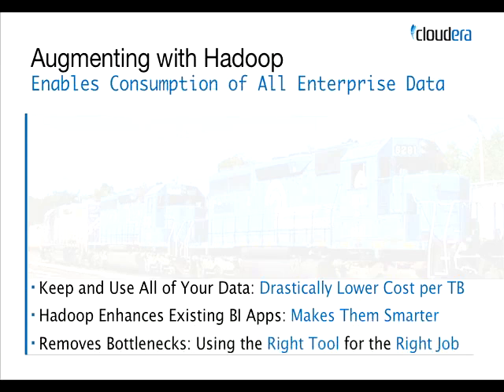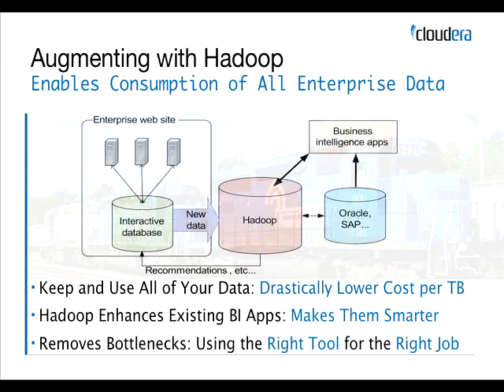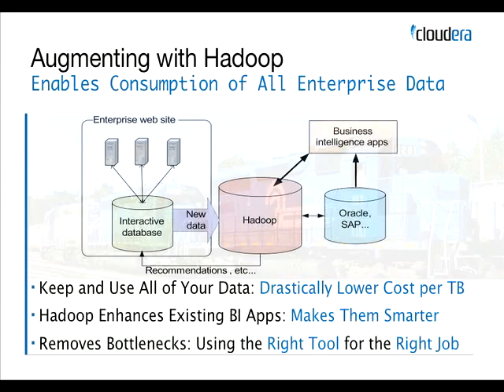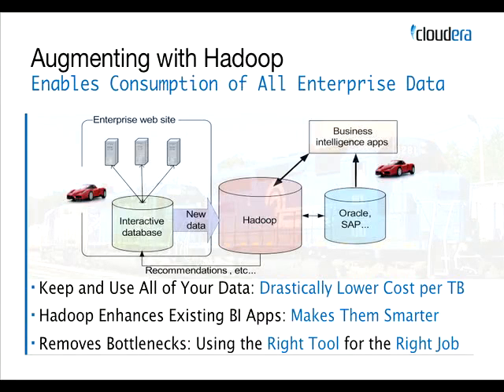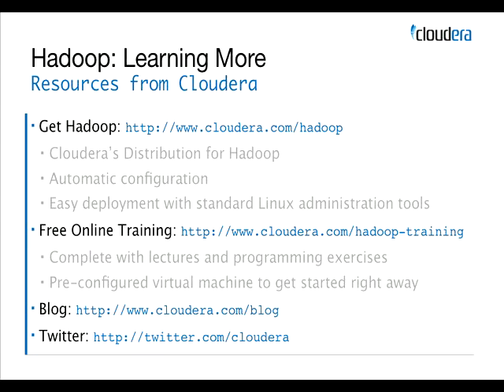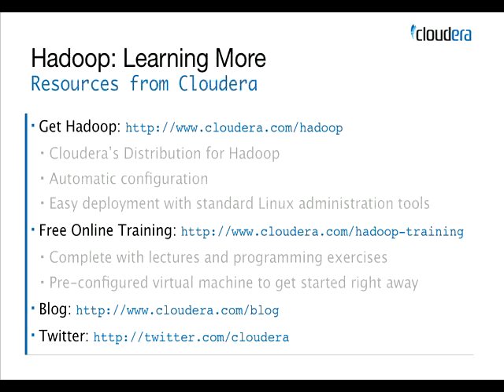Hadoop and Big Data 6/6 Augmenting Existing Systems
Pretty good overview about Hadoop (6/6)